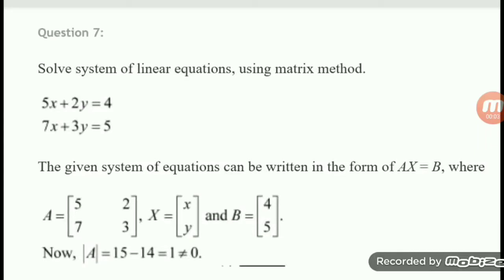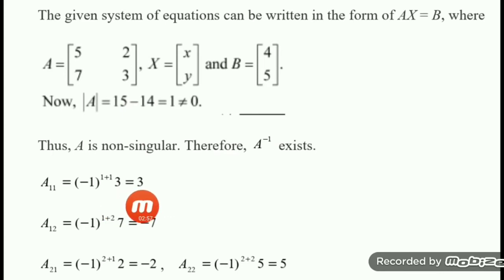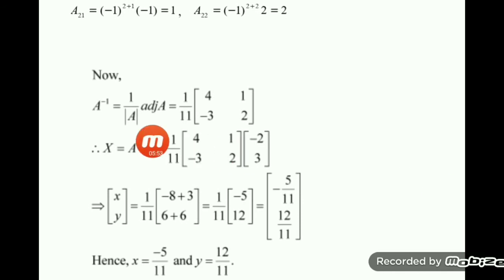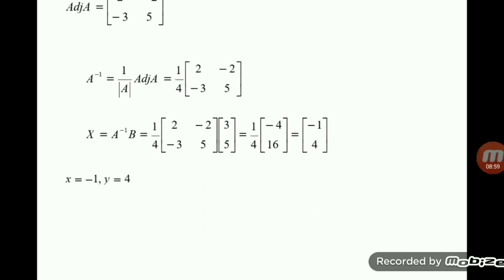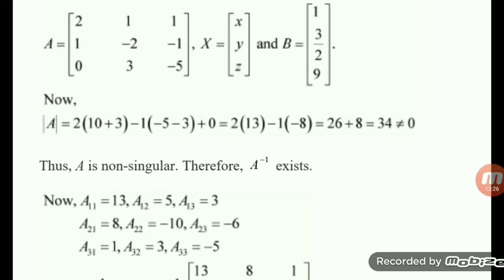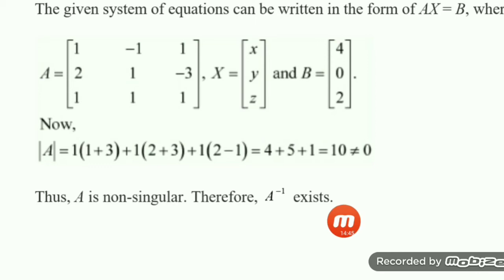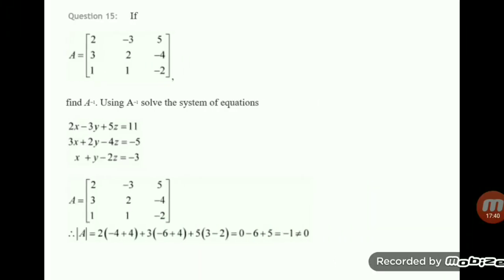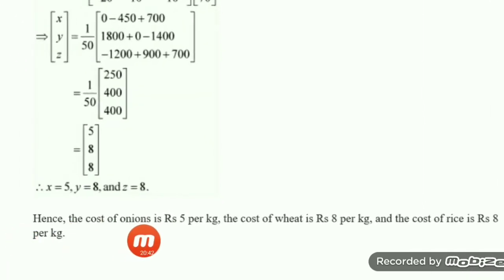Class12/Ch4/Determinants/Part 15/Ex.4.6/Q.N 7 to 16Solution matrix method/Banalee Baruah Kashyap AJB